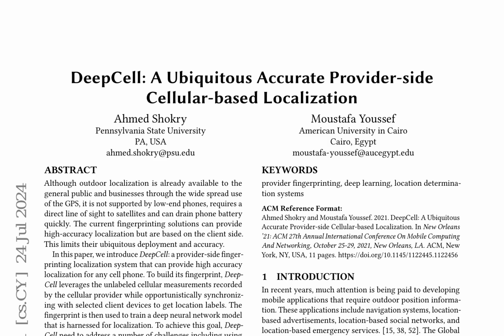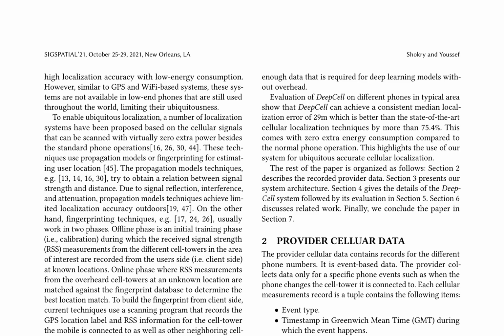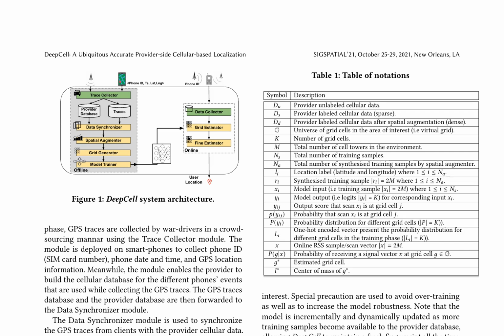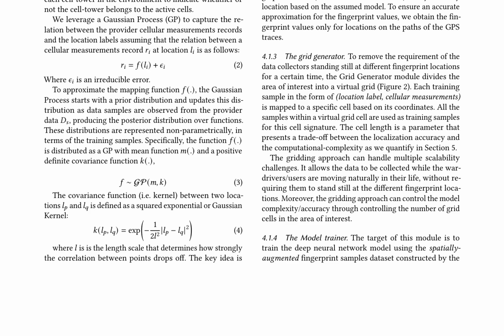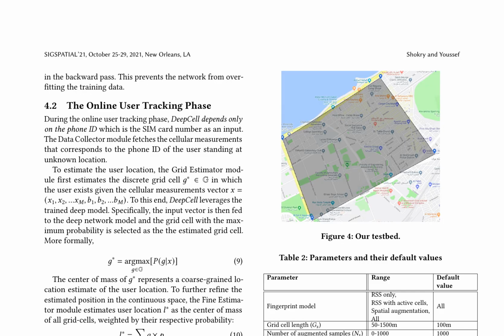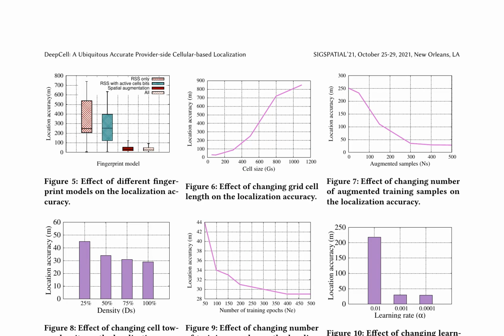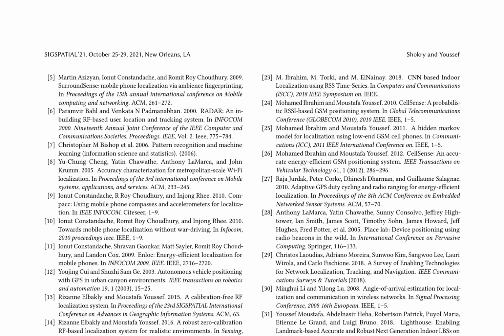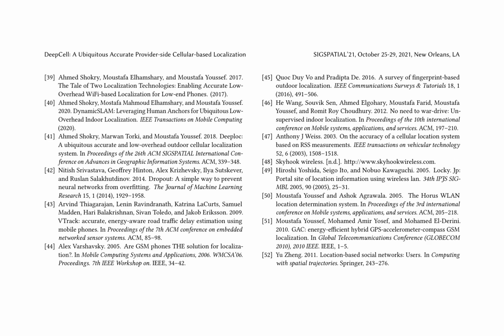DeepCell: A Ubiquitous Accurate Provider-side Cellular-based Localization - ArXiv:2407.1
Title: DeepCell: A Ubiquitous Accurate Provider-side Cellular-based Localization

Authors: Ahmed Shokry, Moustafa Youssef

Abstract:
Although outdoor localization is already available to the general public and businesses through the wide spread use of the GPS, it is not supported by low-end phones, requires a direct line of sight to satellites and can drain phone battery quickly. The current fingerprinting solutions can provide high-accuracy localization but are based on the client side. This limits their ubiquitous deployment and accuracy. In this paper, we introduce DeepCell: a provider-side fingerprinting localization system that can provide high accuracy localization for any cell phone. To build its fingerprint, DeepCell leverages the unlabeled cellular measurements recorded by the cellular provider while opportunistically synchronizing with selected client devices to get location labels. The fingerprint is then used to train a deep neural network model that is harnessed for localization. To achieve this goal, DeepCell need to address a number of challenges including using unlabeled data from the provider side, handling noise and sparsity, scaling the data to large areas, and finally providing enough data that is required for training deep models without overhead. Evaluation of DeepCell in a typical realistic environment shows that it can achieve a consistent median accuracy of 29m. This accuracy outperforms the state-of-the-art client-based cellular-based systems by more than 75.4%. In addition, the same accuracy is extended to low-end phones.